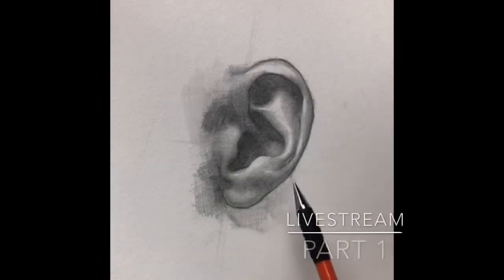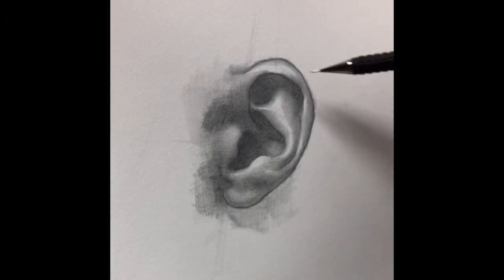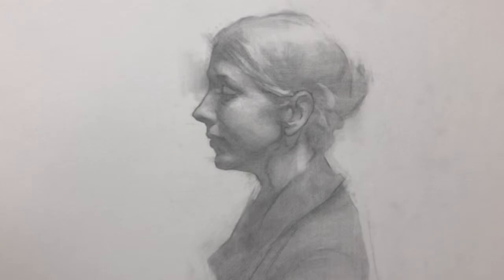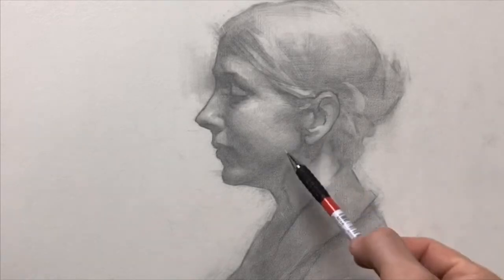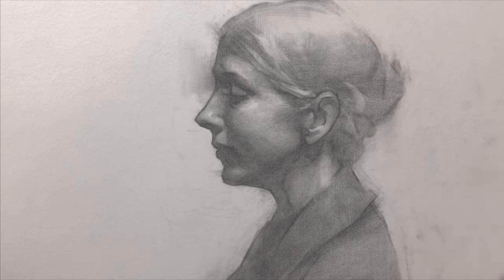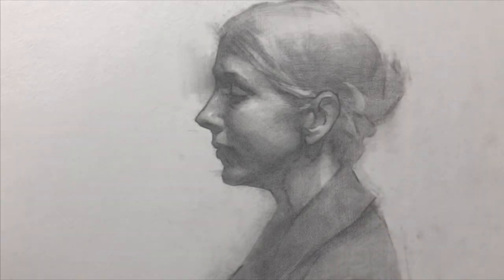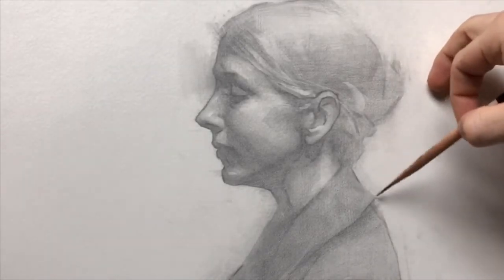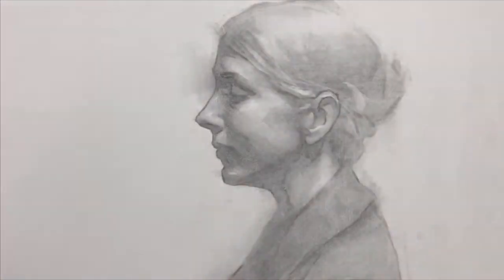Bonus Livestream, March